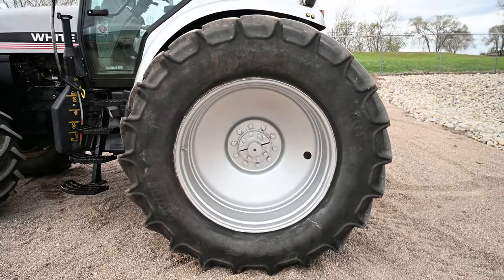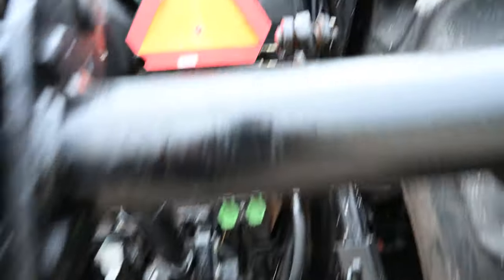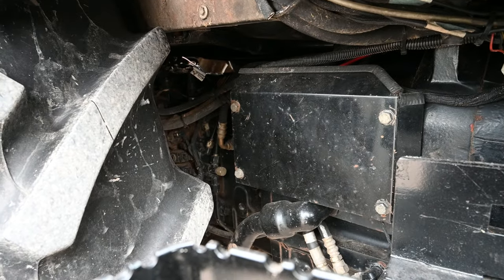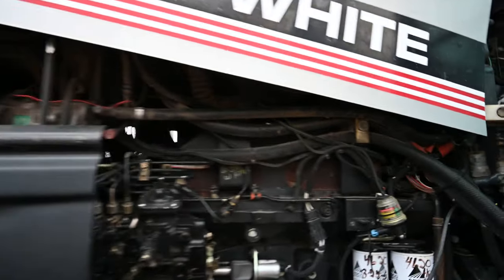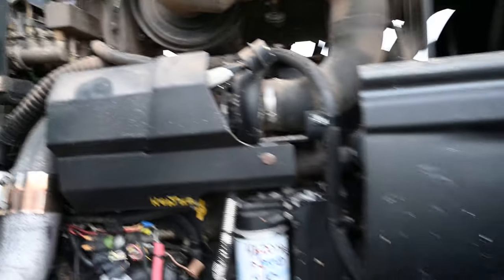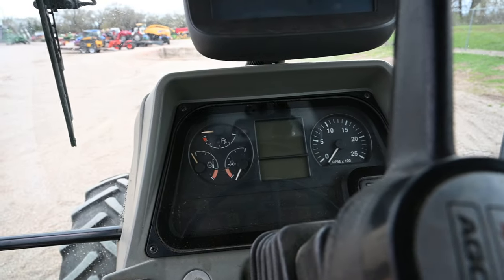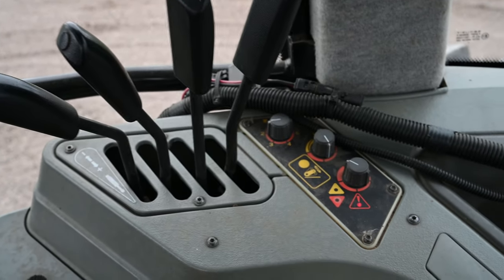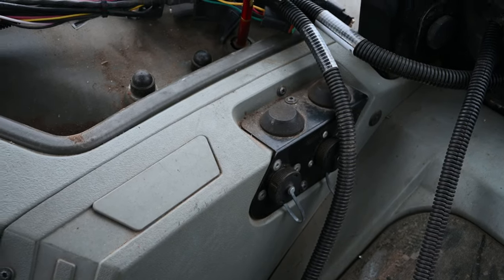Walkaround of a fairly hard to find clean Agco White 8710 poweshift.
In this video I show you around a White 8710 powershift tractor. I just wanted you to get a look at what the tractor looks like inside and out. Also how Agco has the cab laid out and a listen to it run. I hope you enjoy a look at this older White tractor. This is Mostly the same as the Massey 8200 series tractors as well.
* correction the tractor came standard with 4 remotes.